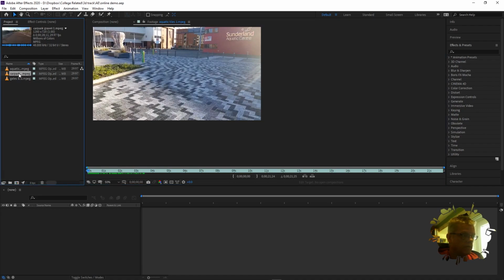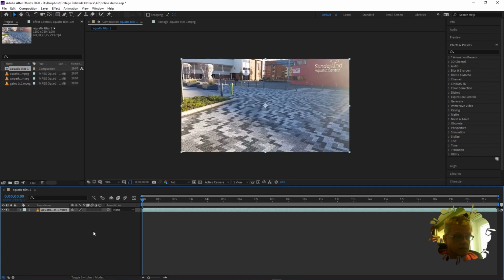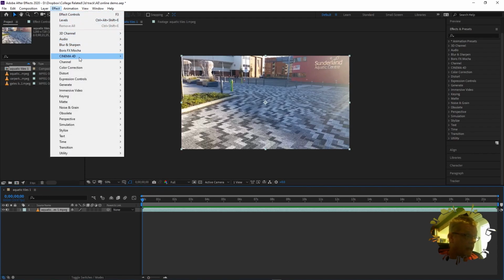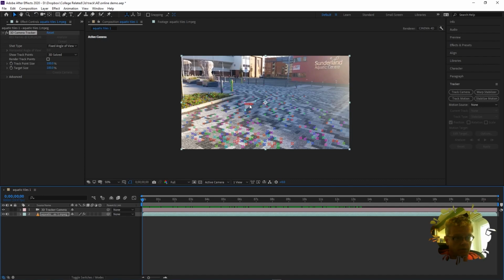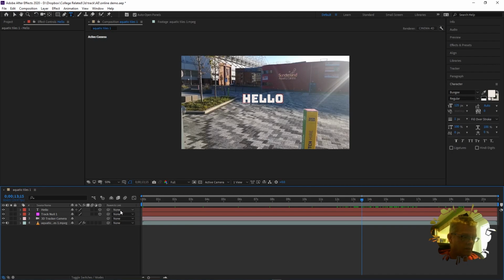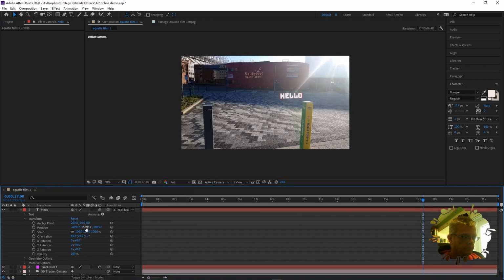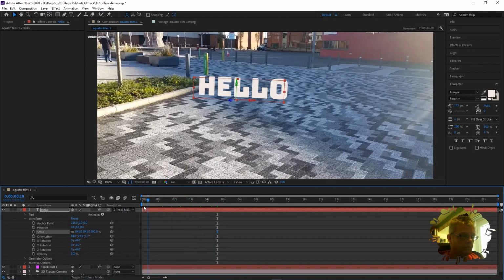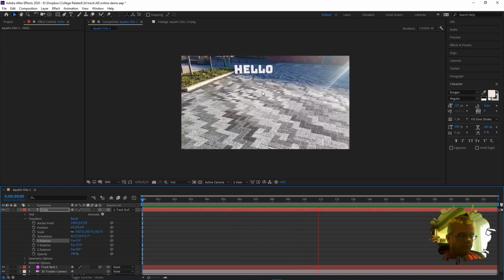After Effects - 3D Camera Track - Text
This is the solution to add 2D text to a 3D camera solve in Adobe After Effects.